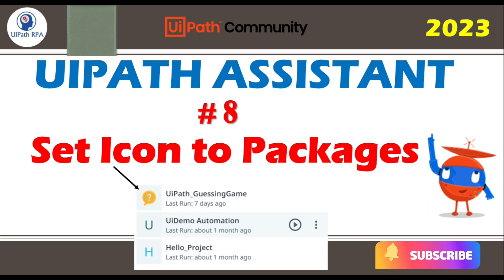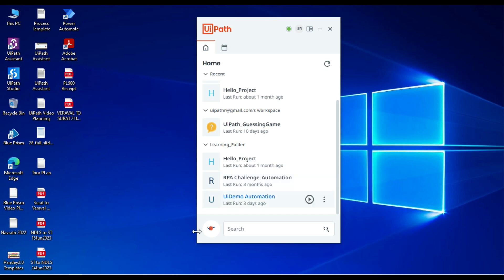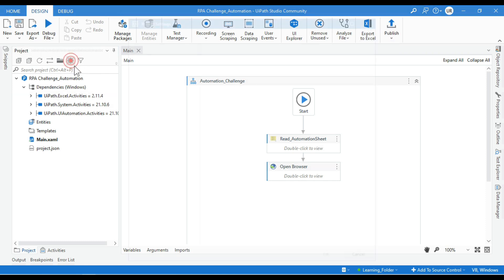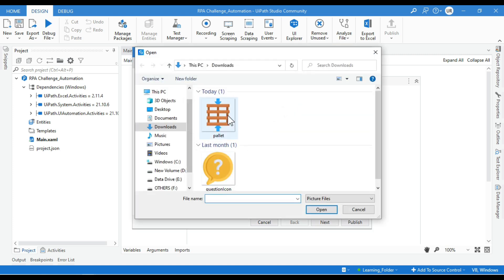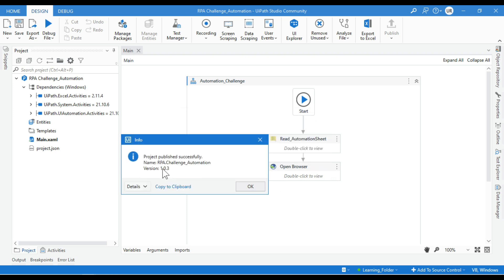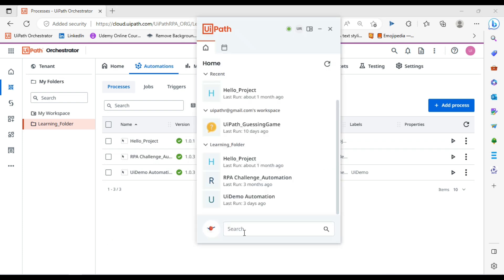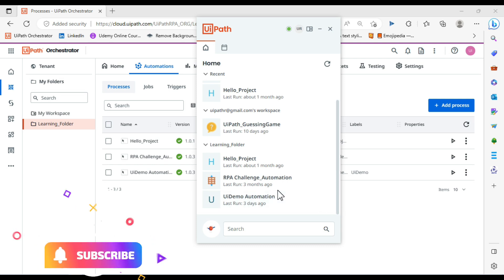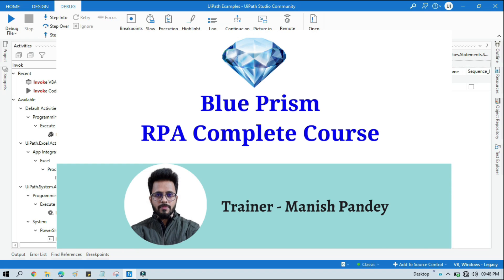UiPath Assistant #8 - Set Icon to Automation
Video Agenda: Set Icon to your automation in UiPath Assistant
Set Icon to Process in UiPath Assistant
Set Icon to Package in UiPath